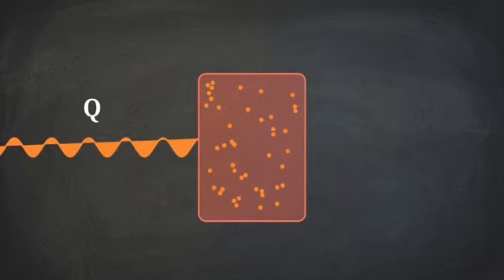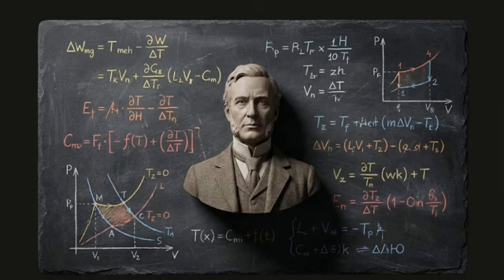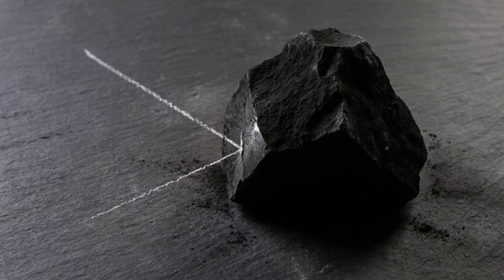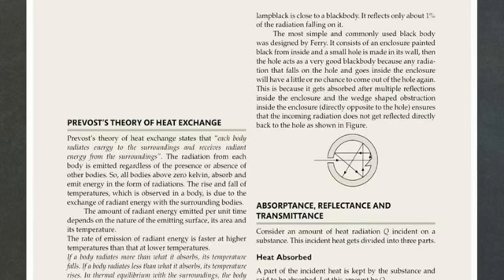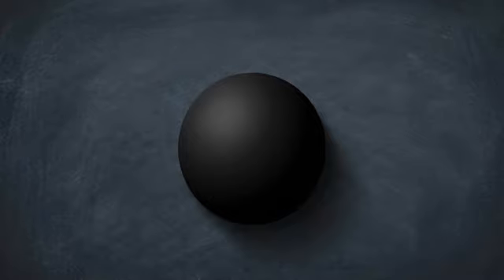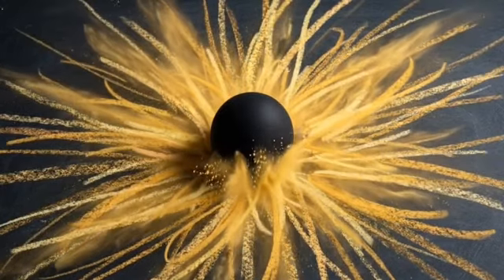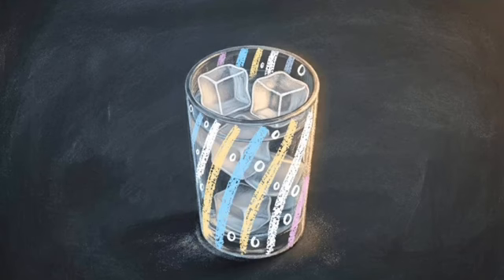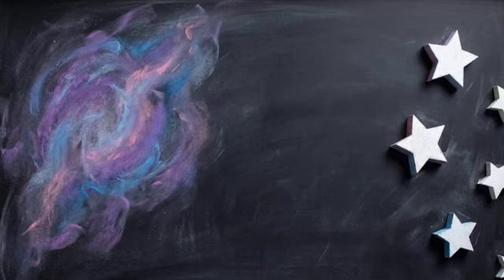Heat Transfer 1